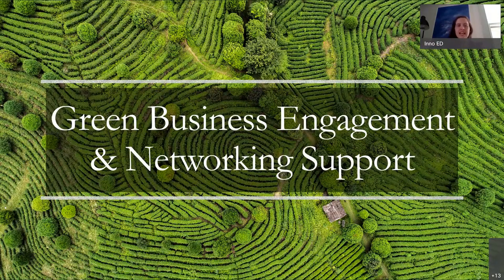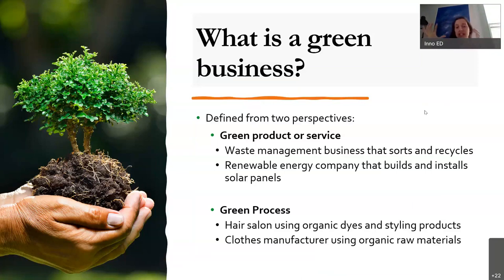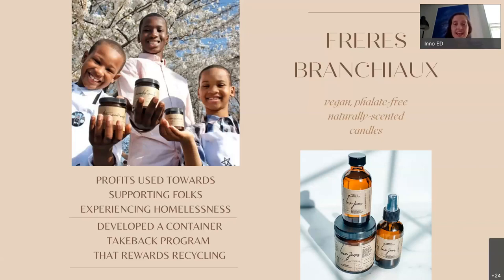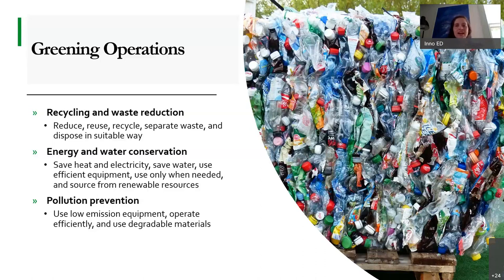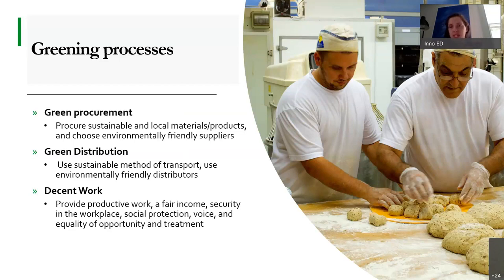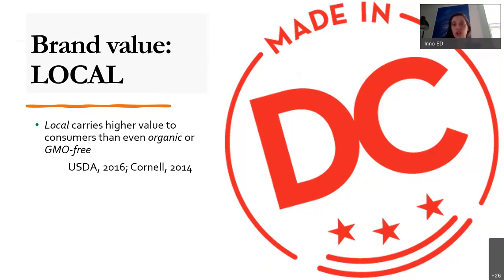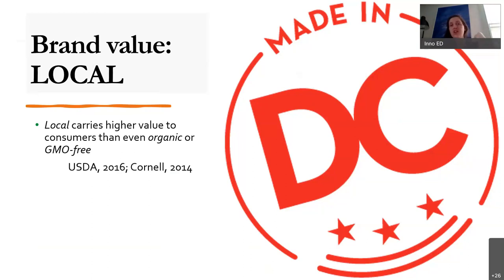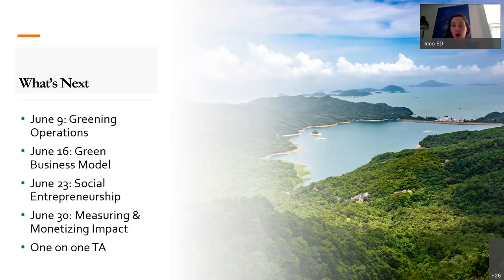Green BEANS | Intro to Green Business & Social Enterprise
First of five sessions about Green Business Engagement and Networking Support (BEANS). In this session we introduce social enterprise and green business, and how to get started and recognized as a green business in DC.